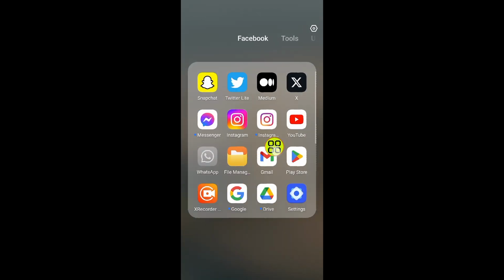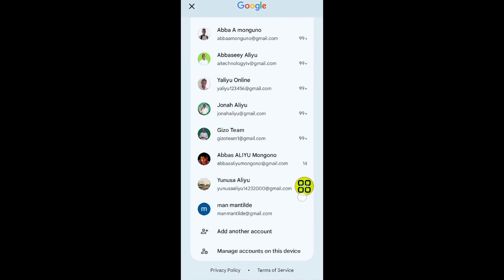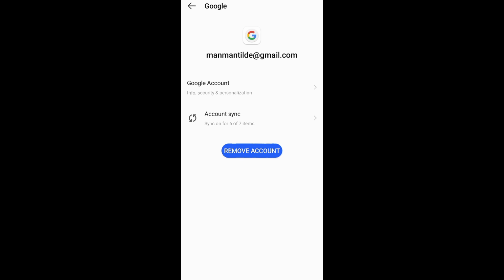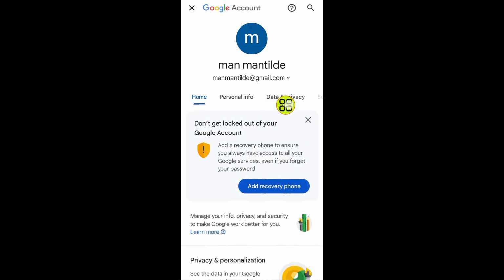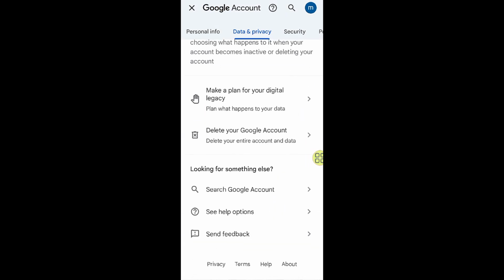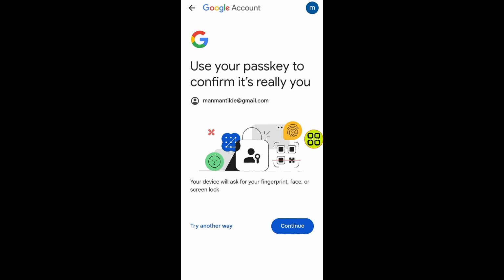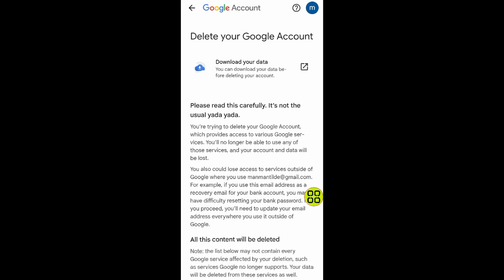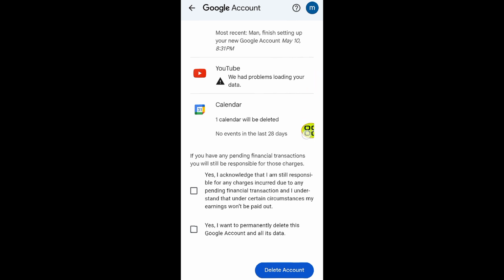Delete Google Account Permanently On Android and Iphone - Easily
Learn how to delete a Gmail account permanently in just a few steps. If you're searching for how to delete a Google account, this video is exactly what you need! I'll walk you through the process on how to delete Google account permanently, making sure you know how to permanently delete Google account with ease. Watch the video to the end to ensure you don't miss any important details.